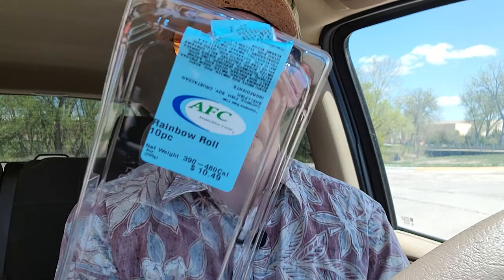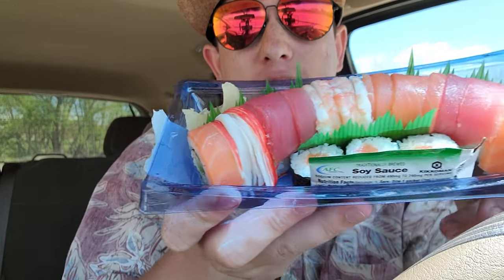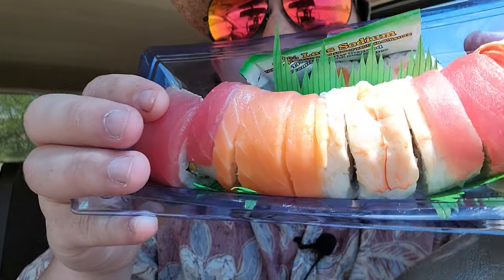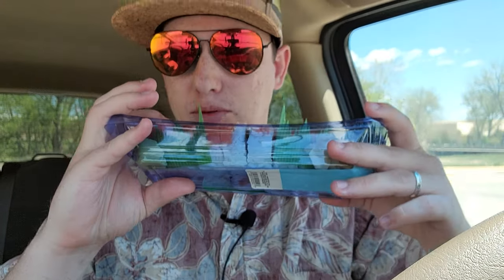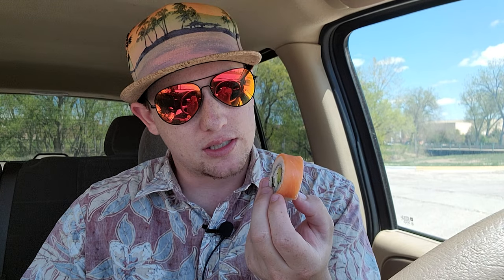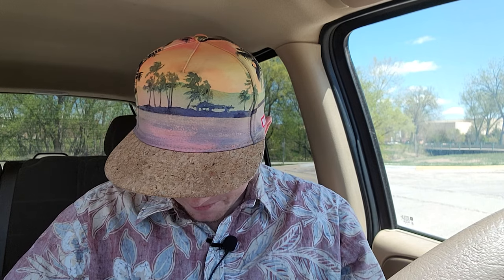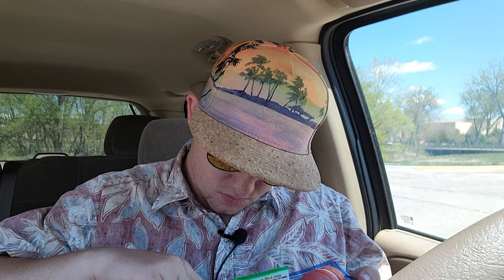Family Fare Sushi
Definitely a step up from Sam's club, but there is one hiccup in the box. Watch to find out more.